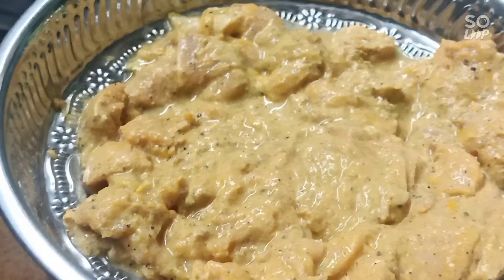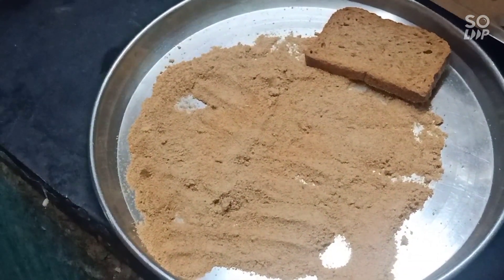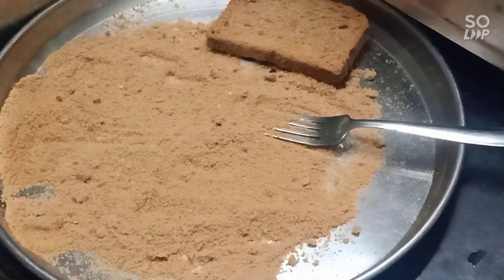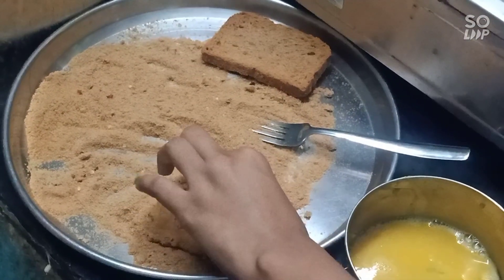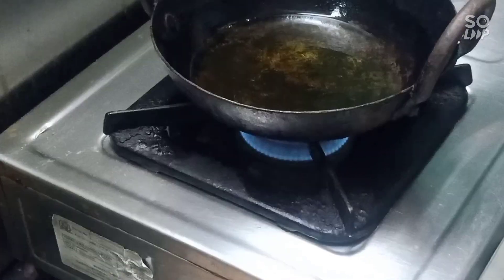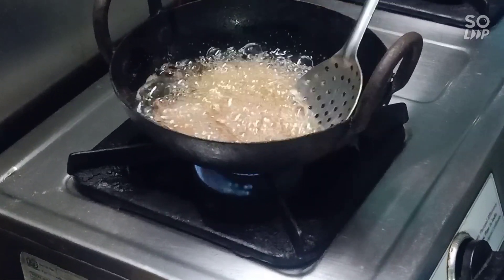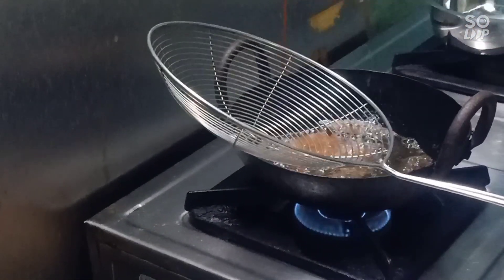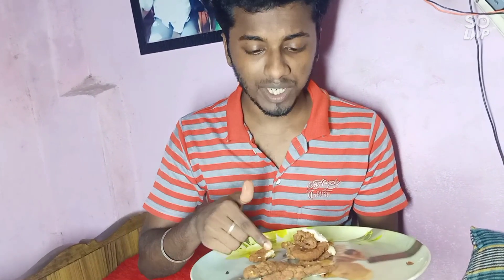Chicken strips | Homemade | KFC Strips with regular ingredients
Every one needs that chicken strips like kfc but we can't go and search to create it so am here to cook you kfc style chicken with regular ingredient

Follow us (Homecook Paradise)